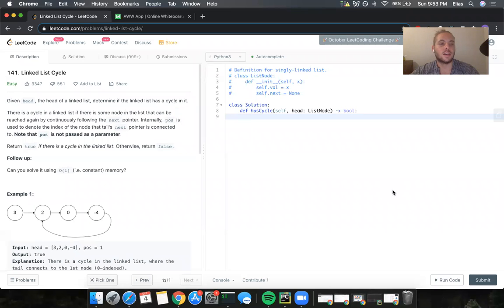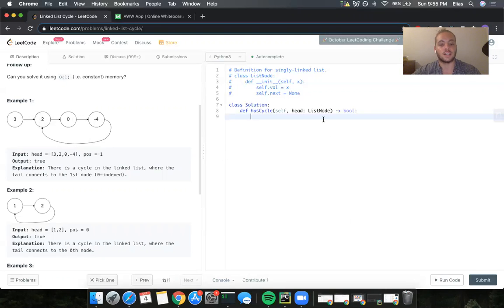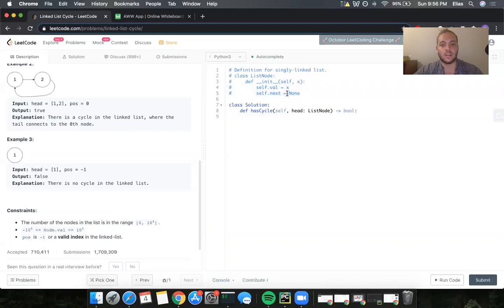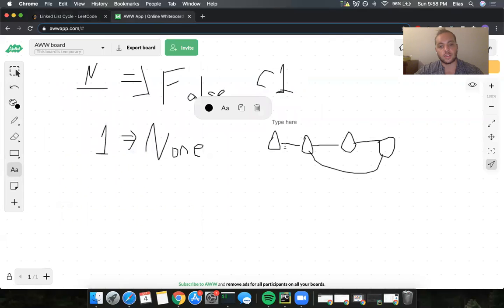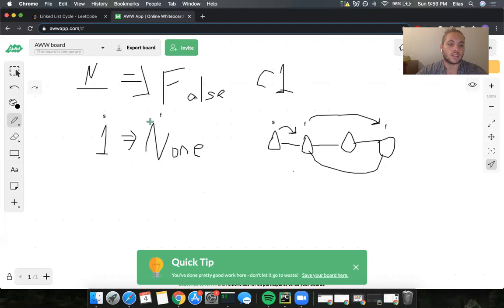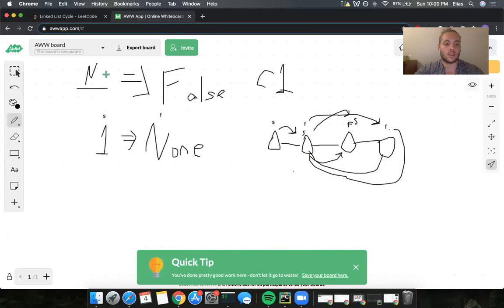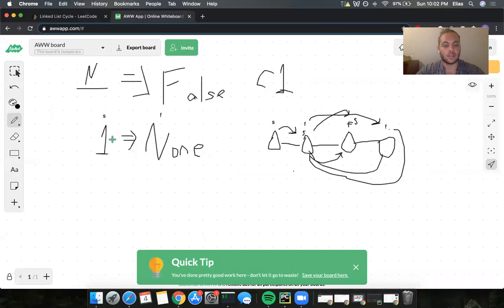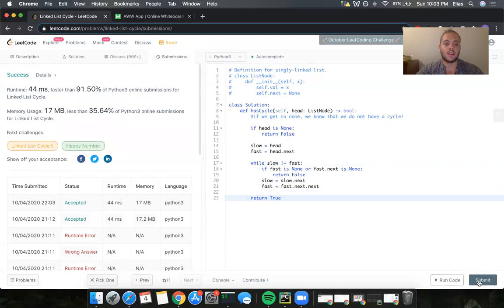Linked List Cycle (Amazon, Apple, Facebook)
How to solve this leetcode problem. Intuition built from the ground up!